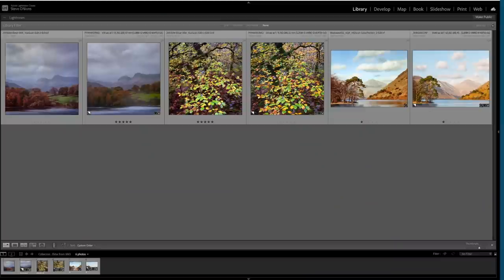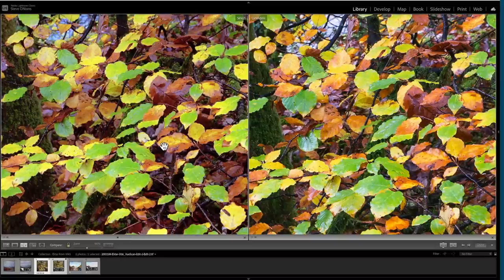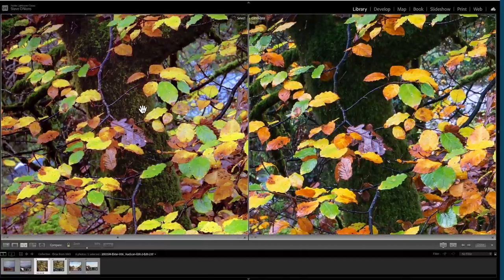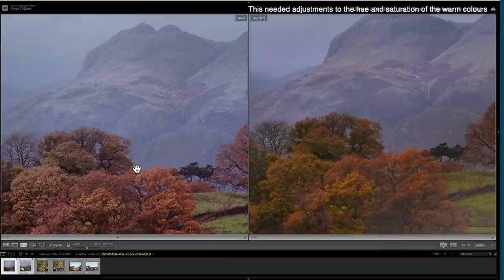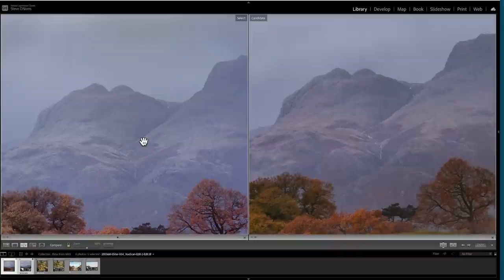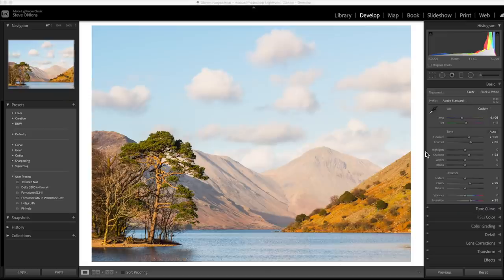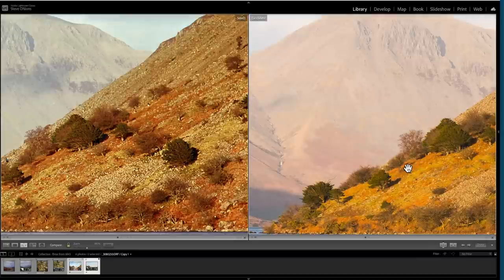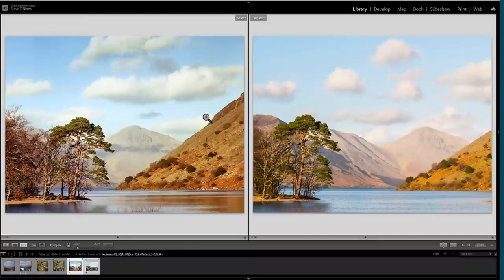Making Digital Look Like Film (and why I don't bother)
There are hundreds of ways in which digital images can be manipulated to resemble film and in this video I have a quick look at how Lightroom can be used to mimic Kodak Ektar.

Overall I have to say that whilst I have seen some very good simulations I'm much happier to just go out and shoot the real thing.

Still images can be viewed on my Instagram page I no longer post  to my Flickr account.